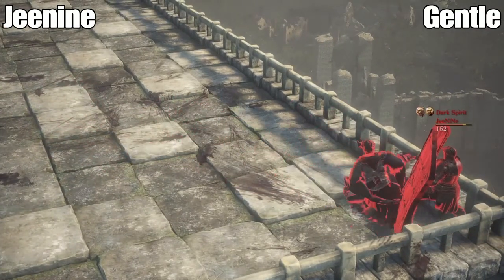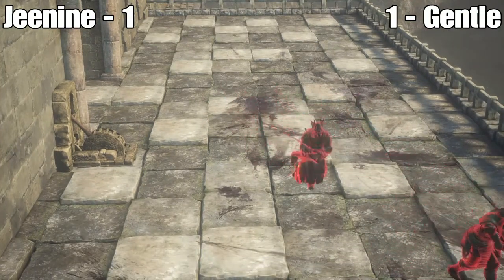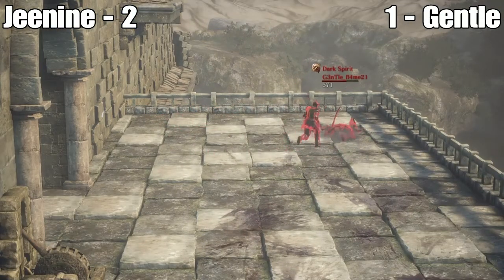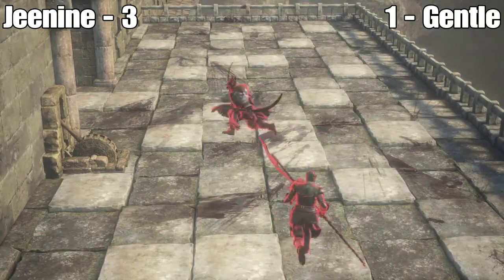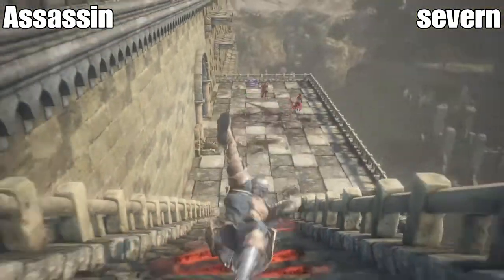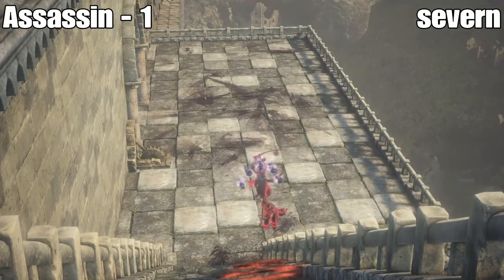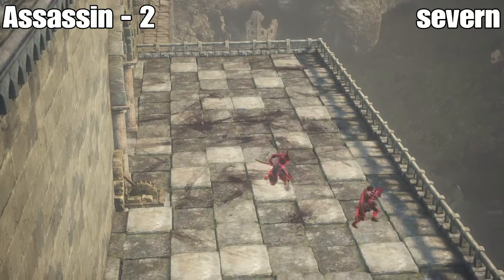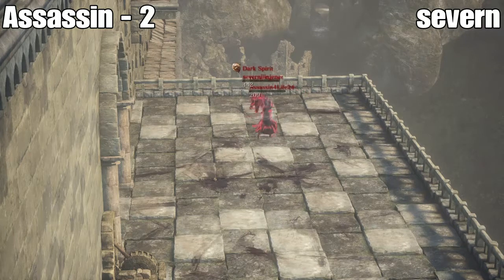Dark Souls 3 PvP Tournament - Round 2 Matches - Covid19 Quarantine Souls - $200 Prize - Ps4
PvP Tournament - Ps4
Covid19 Quarantine Souls
05/30 @3pmEST / 8pmBST / 10pmMSK
Round 2 Matches
1st Place Prize - $200
Tournament #69

0:00 - Jeenine vs Gentle_Flame
16:09 - CastleInTheSky vs Nuts4Gaming
31:05 - Assassin4Life vs severn
34:58 - eh ja vs asdfghtaka

Special Notes -
The Round 2 Match Lengths where reduced from 4/7 to 3/5 after the Jeenine vs Gentle_Flame Match. It was to reduce Event Time.
Jeenine used an Ashen Estus Cancel Round 1 versus Gentle_Flame. We did not catch it. Gentle_Flame won the Round, so no Ruling was made against Jeenine for it.

Ps4 OnlineID -
BathedInBrena